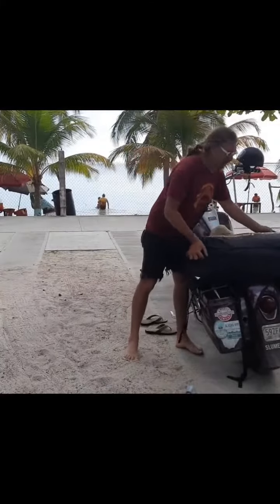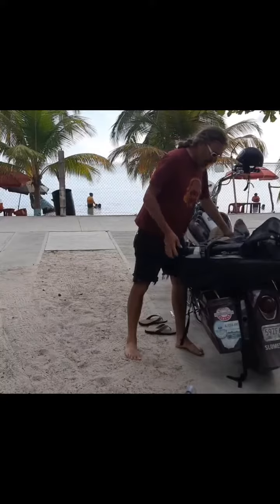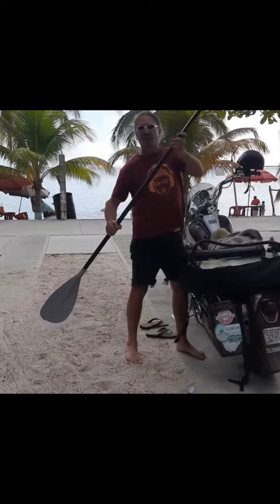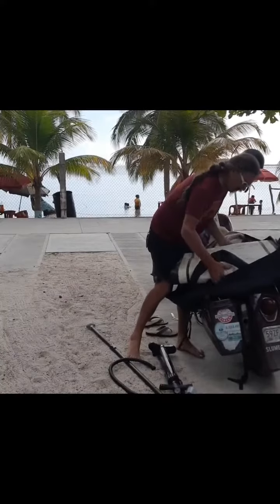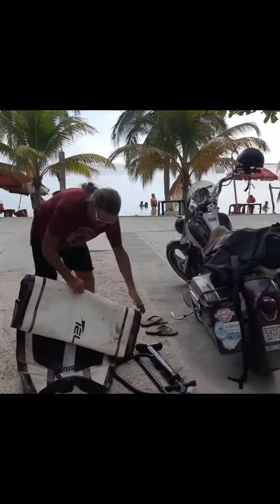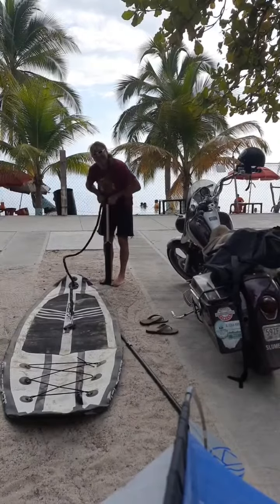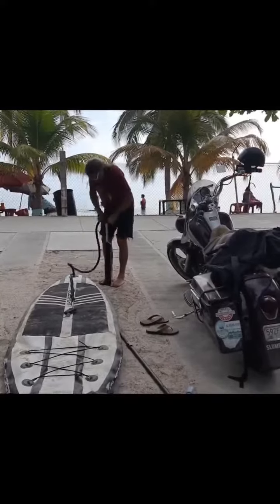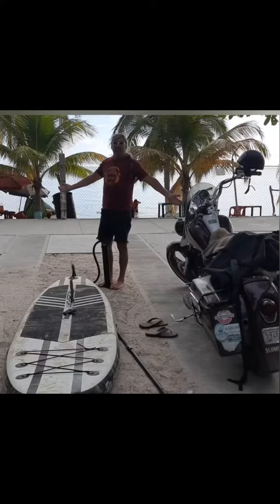How I tour with a paddleboard strapped on the back of my Harley chopper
a point by point breakdown of what an inflatable paddleboard is and how it is transported. this is one of the cheapest paddleboards on the market and was purchased through Walmart Online.